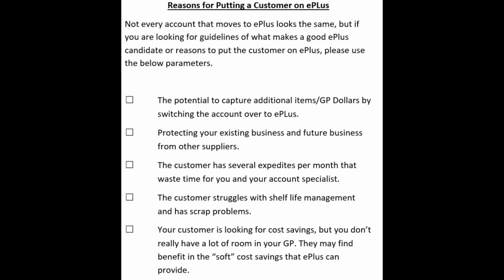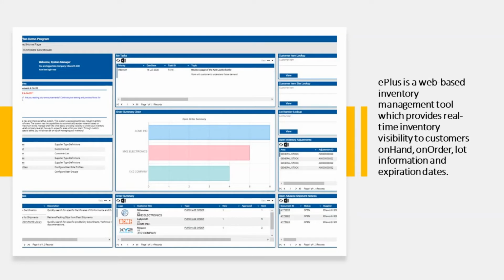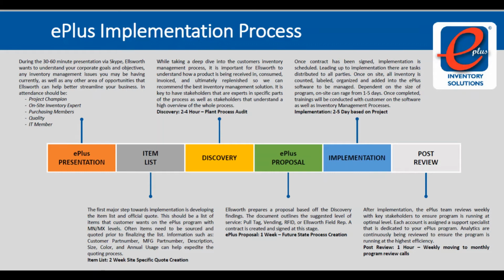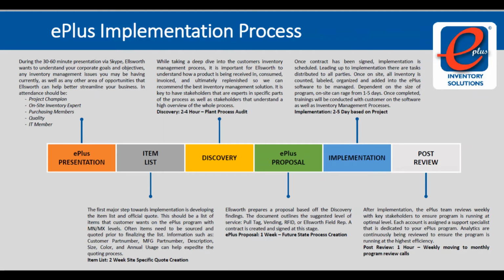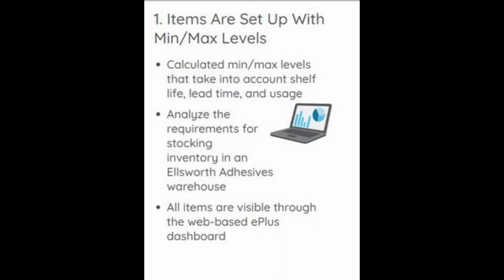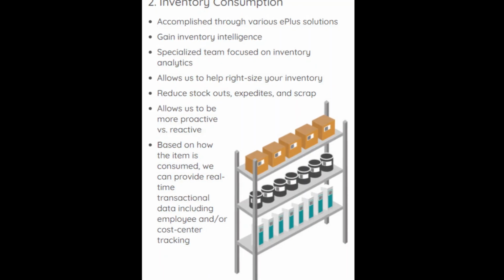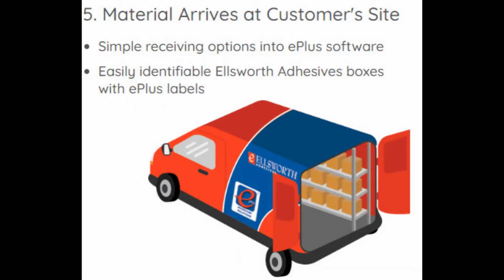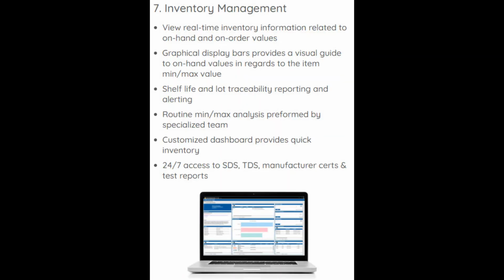ePlus Process Step by Step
Quick Overview of ePlus